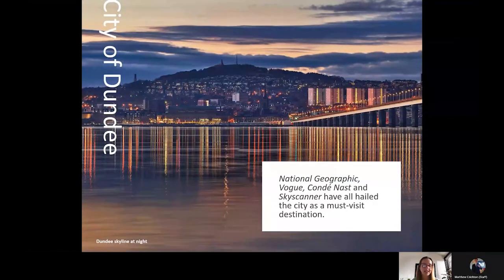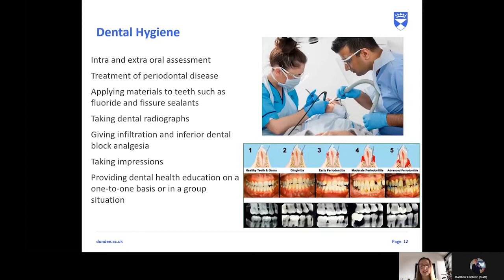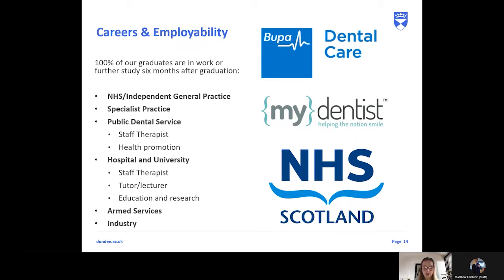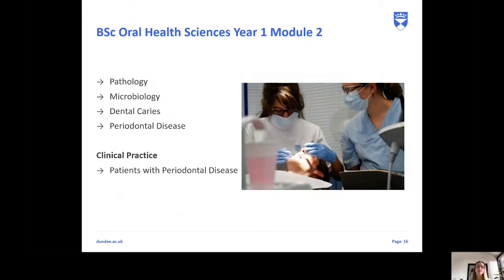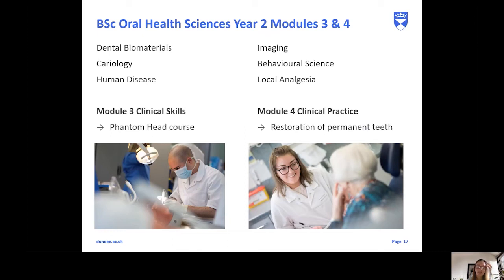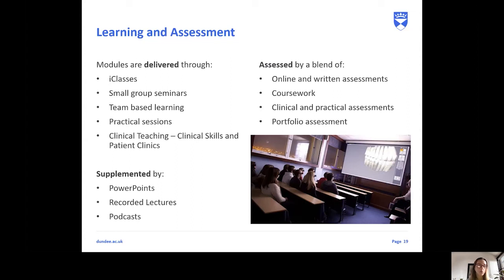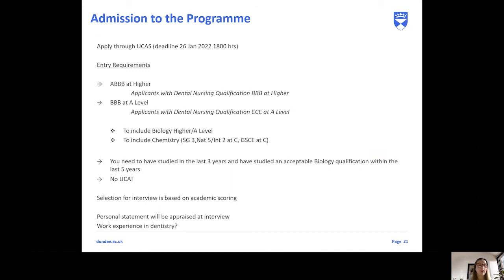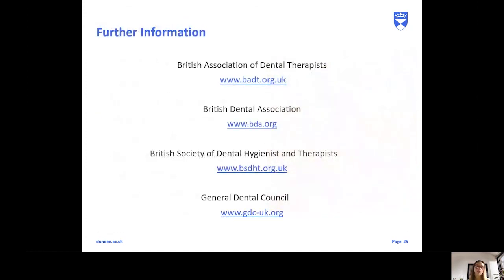Oral Health Sciences | Open Day 2021 | University of Dundee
Find out more about studying Oral Health Sciences at the University of Dundee.